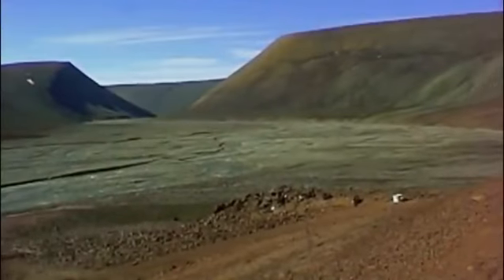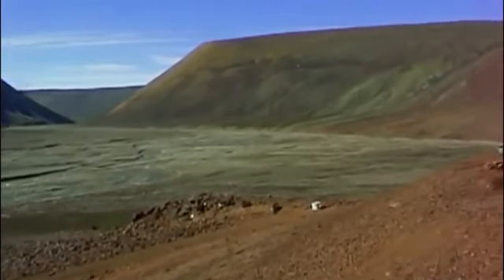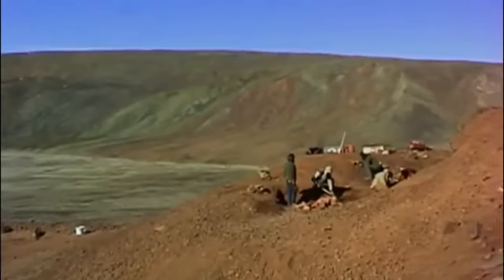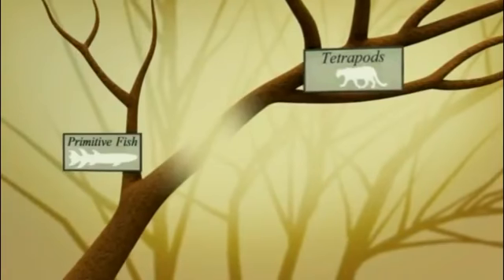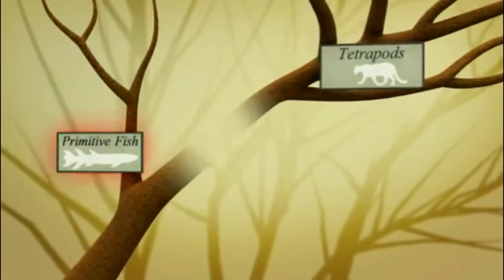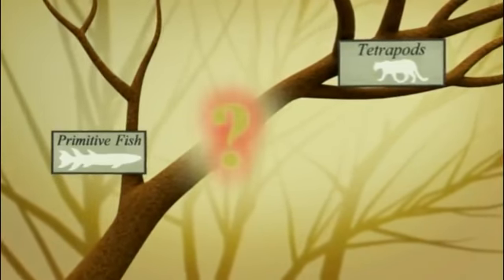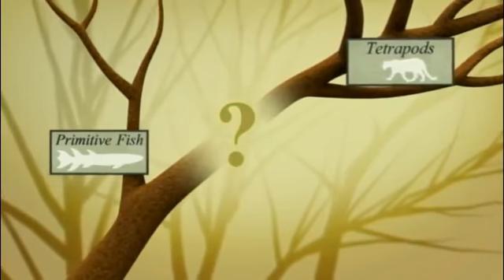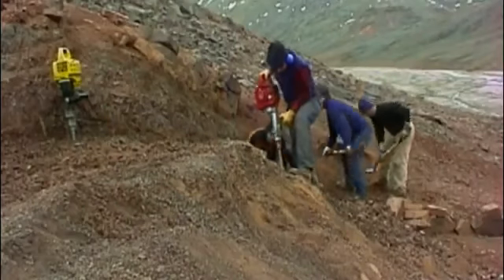can you sell a car on finance 1 clip15